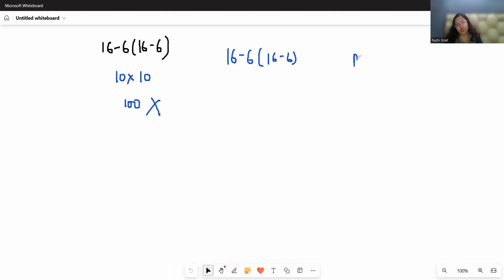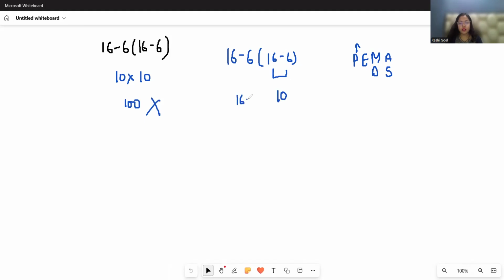Maybe 1 in 10 People Can Solve This Math Problem